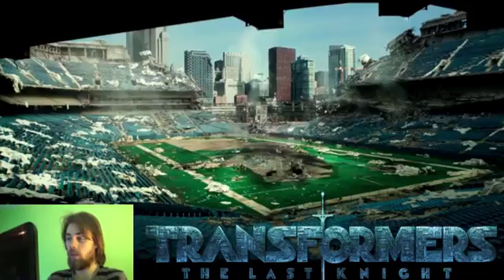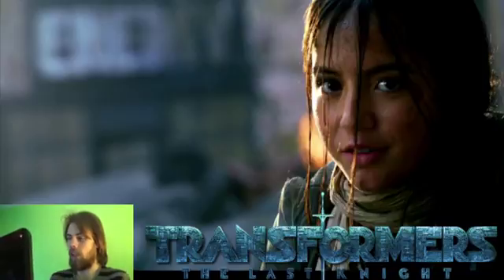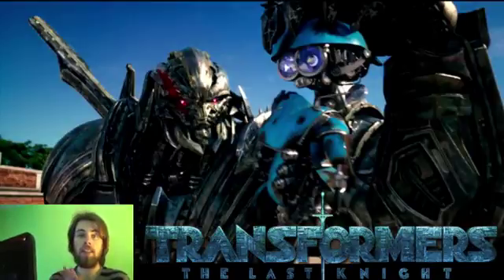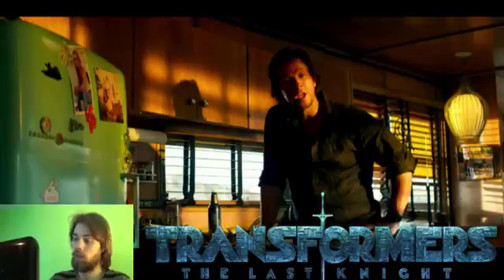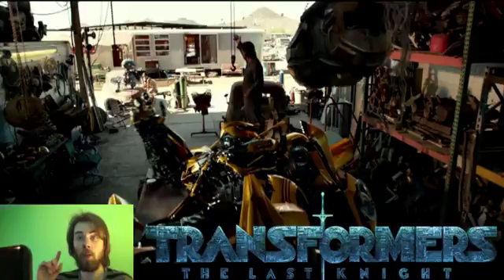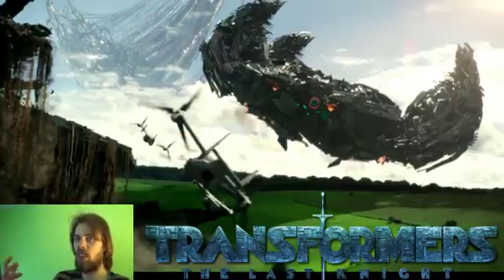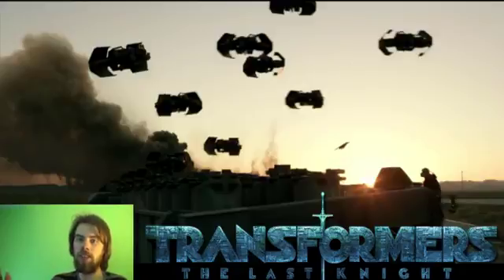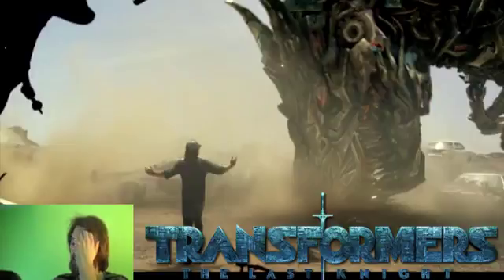ANALYSIS: Transformers The Last Knight Trailer #2 | TF-Talk #95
In this topic, we take a closer look at the Transformers The Last Knight Trailer #2 - Preview: Izzy Stands and Fight, sighting Lockdown's ship, Wheelie, and more.